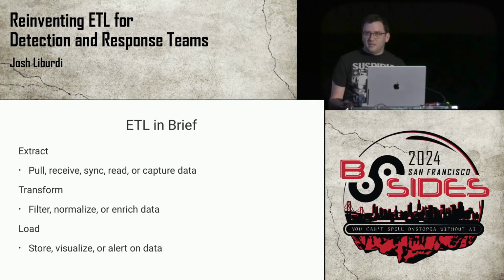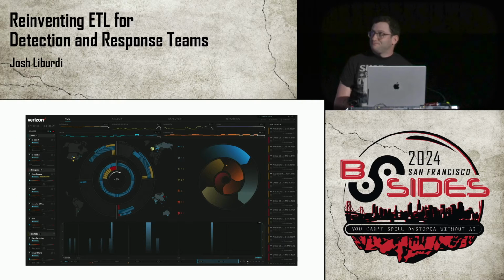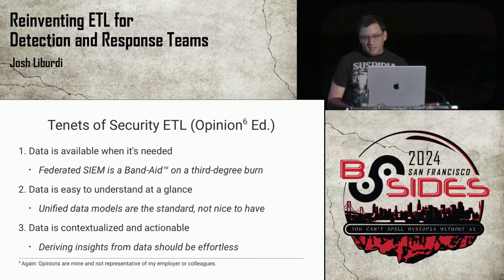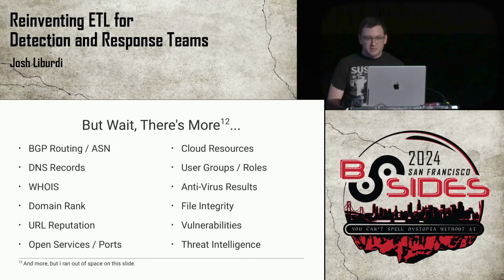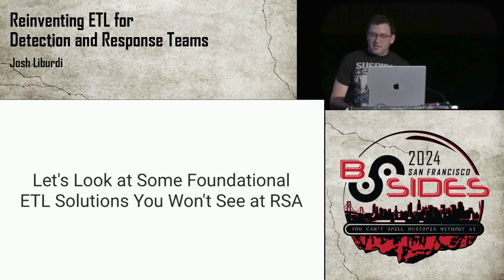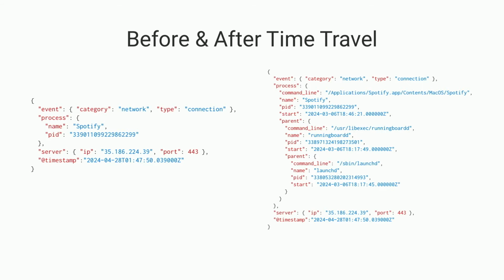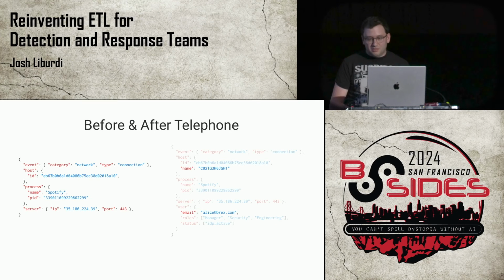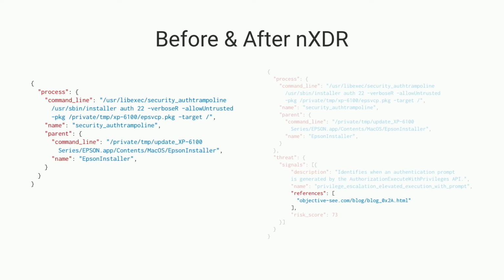BSidesSF 2024 - Reinventing ETL for Detection and Response Teams (Josh Liburdi)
Reinventing ETL for Detection and Response Teams

Josh Liburdi

Join this session to hear about the unique data collection (ETL) requirements of Detection and Response teams and learn practical strategies for enriching event logs at scale without breaking the bank.